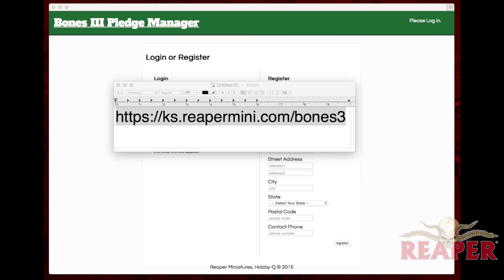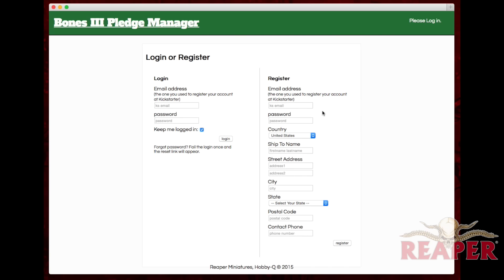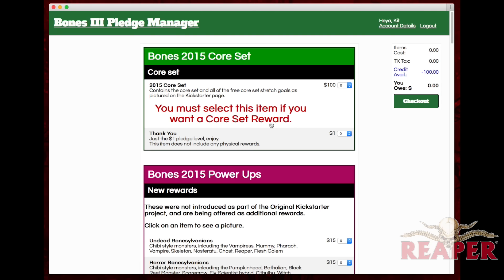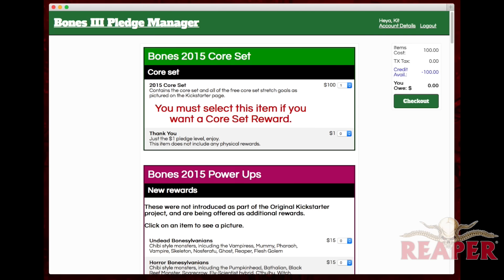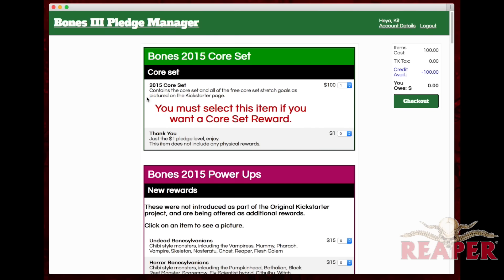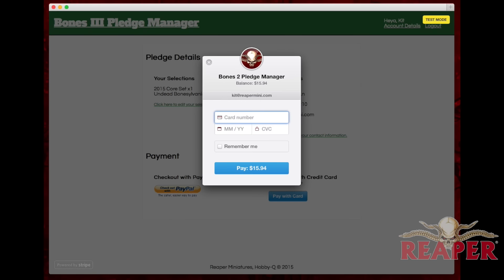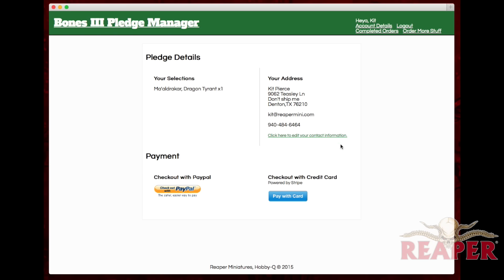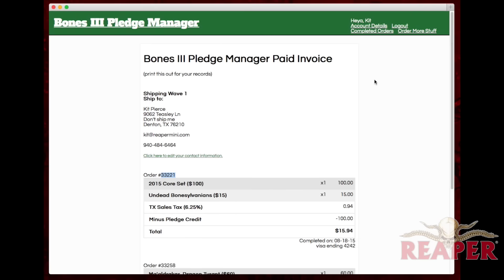Bones 3 Pledge Manager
A brief walkthrough for using the Bones 3 Pledge Manager.